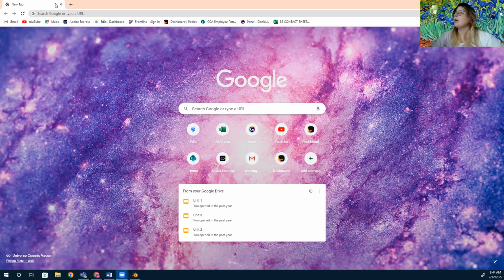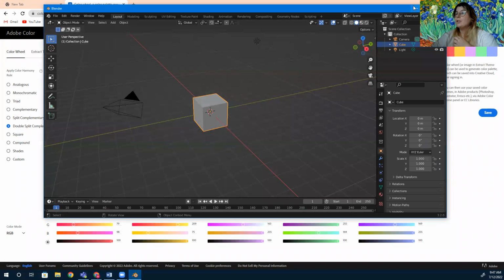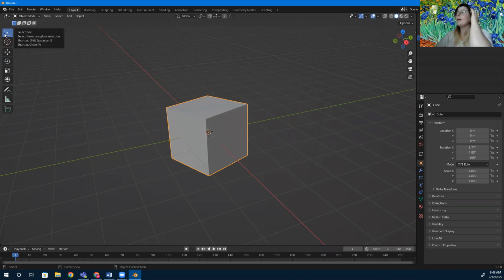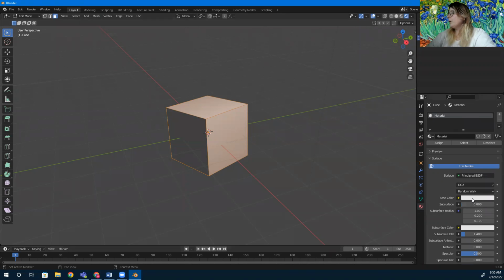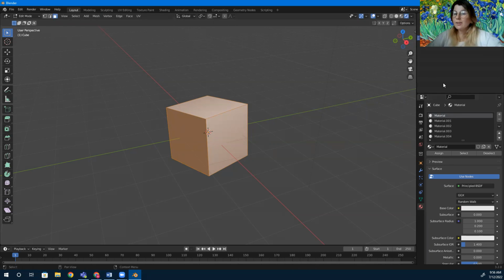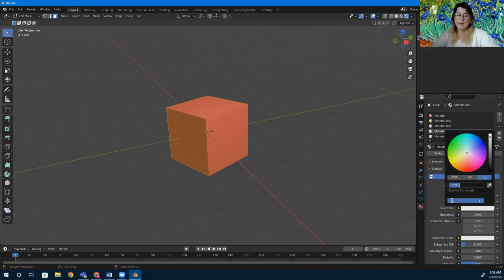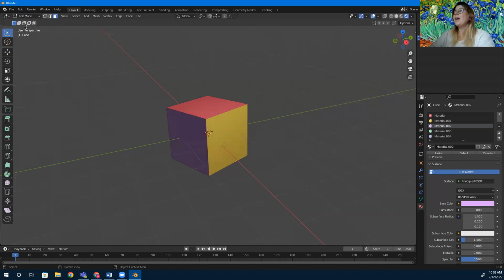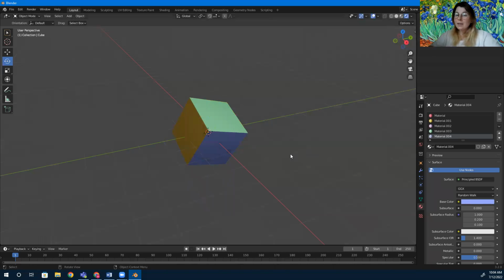Blender- How to add color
Unit 6 project.
Grab a color scheme from adobe color and then put the colors on a shape in blender